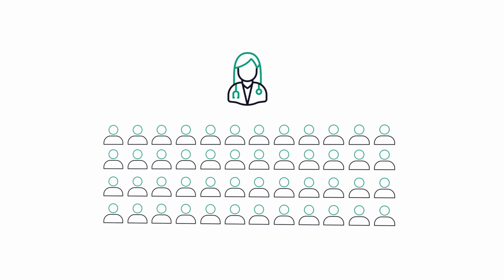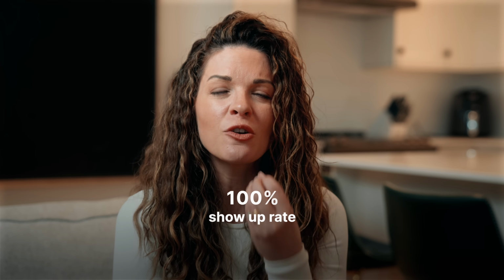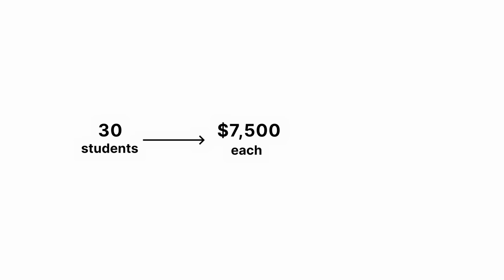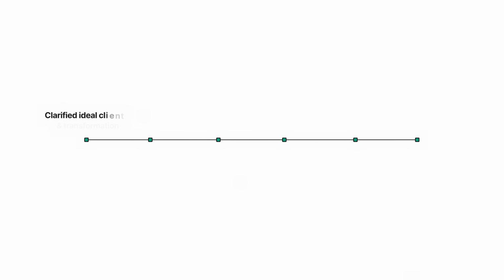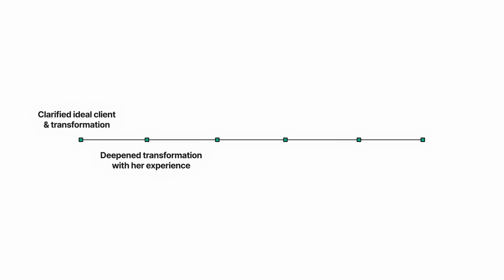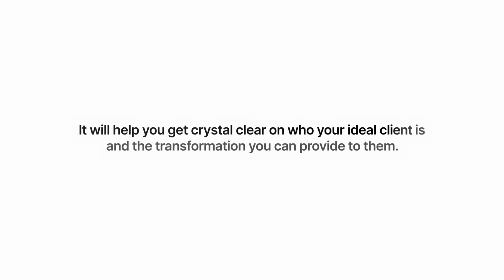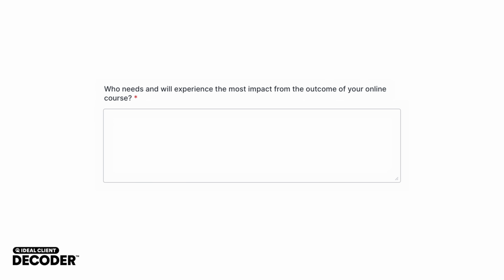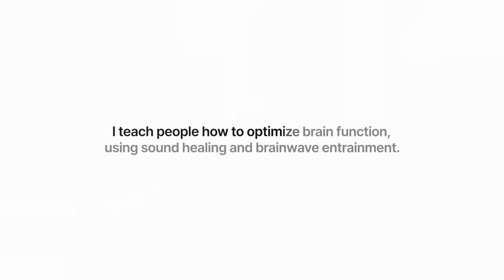The AI Strategy that Made $210k in 55 days with No Audience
Want the exact tool that helped Anna make $210K in 55 days with NO audience?

Imagine launching a brand-new program without ads, a big list, or a social media following - and collecting $210,000 in just 55 days. That's exactly what Ana, a longevity medicine expert, achieved by gaining crystal clarity on who she serves and what transformation she delivers. No guesswork, no burnout - just a simple, powerful process using a breakthrough tool we developed to give entrepreneurs clarity in minutes, not months. In this video, we’ll walk you step-by-step through Ana’s journey - from defining her offer to enrolling 30 ideal clients, and how you can duplicate her results without needing a massive audience.

The truth? You don't need millions of followers to create a six-figure business. You need precision, clarity, and a strategic referral method that taps into the networks you already have. By the end of this video, you’ll not only understand Ana’s method but also how to access the free Ideal Client Decoder so you can start crafting your legacy business today - one that detaches your income from your time and multiplies your impact globally.

▪ FREE TRAINING (hosted by Sunny Lenarduzzi) - 4 SIMPLE STEPS TO TURN YOUR EXISTING SKILL SET INTO A 6-FIGURE BUSINESS (without Paid Ads!)

▪ READY TO APPLY? If you have an expertise to share and you're ready to make a big impact by creating your highly scalable online course, click the link below to schedule a time to see if we're a fit to work together inside of Ascent